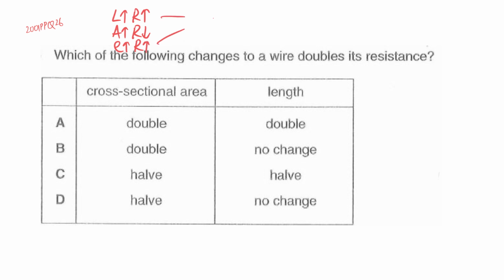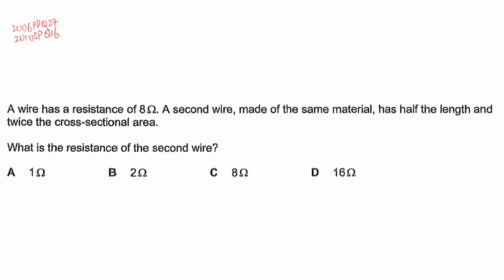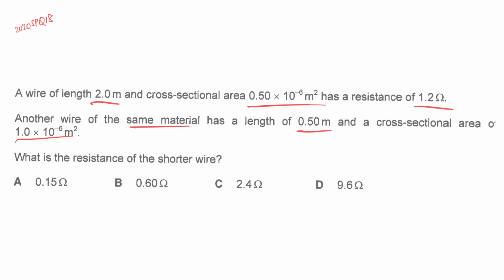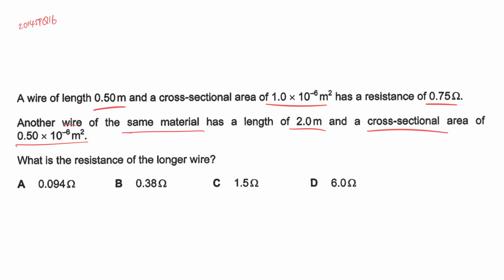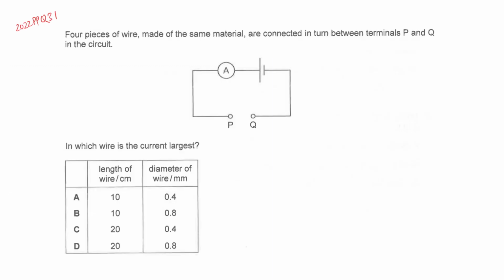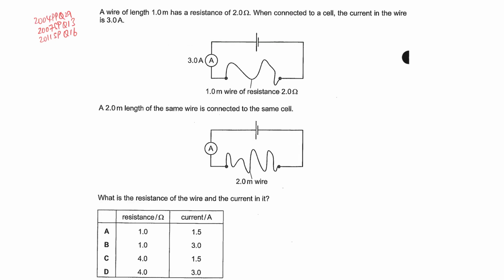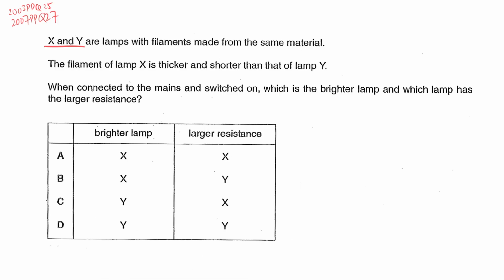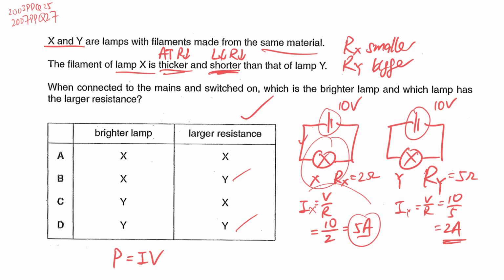Questions related to factors that affect resistance of a conductor